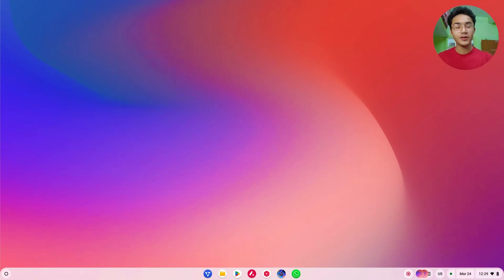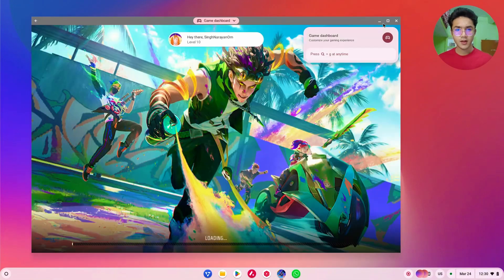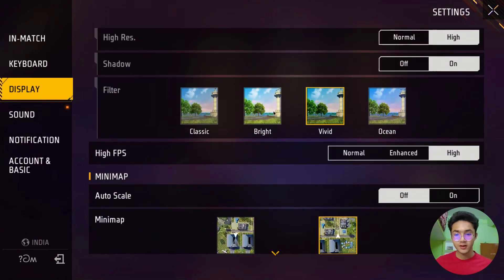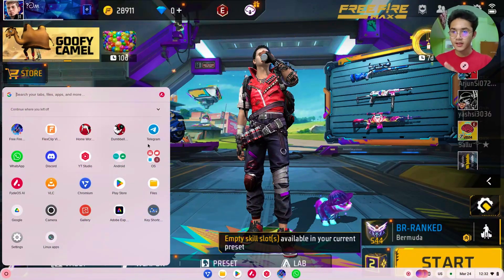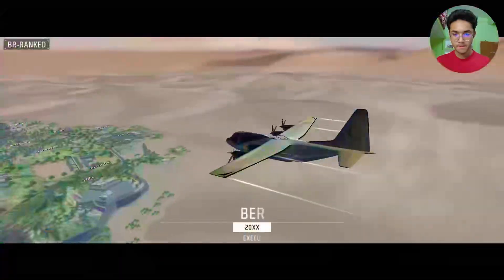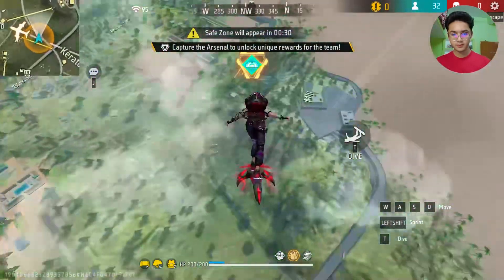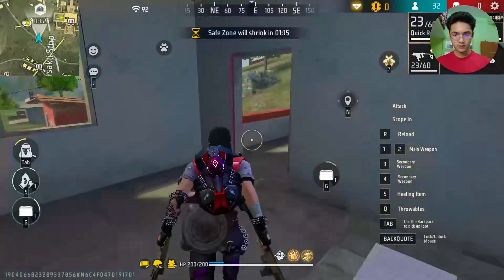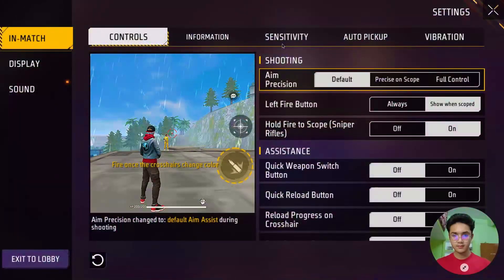🍁 Best Android OS for Gaming on Low End PCs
Hello Friends,
I'm Om and in this video We dive into FydeOS, one of the BEST Android-based operating systems for smooth and lag-free gaming performance—especially on budget or older hardware!

✅ Play Free Fire MAX smoothly
✅ Enjoy full Keyboard & Mouse support 🖱️⌨️
✅ Lightweight, fast & responsive OS
✅ Perfect for low-spec laptops and desktops!

Whether you’re a gamer on a budget or just want to revive your old PC, FydeOS might just be your secret weapon! 🔥